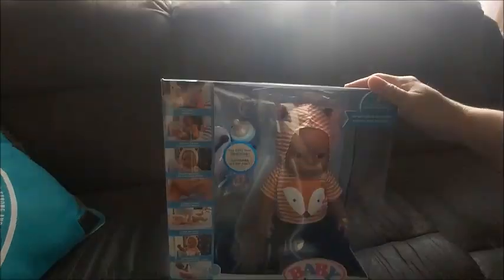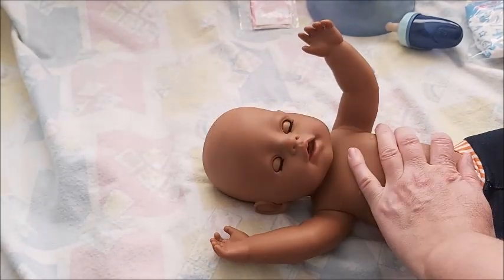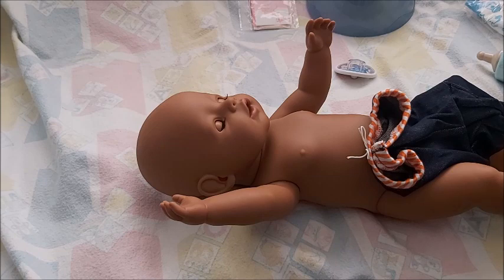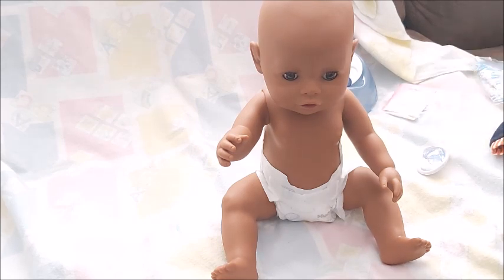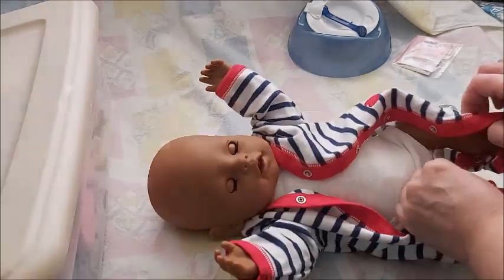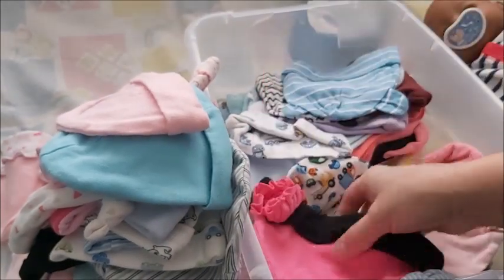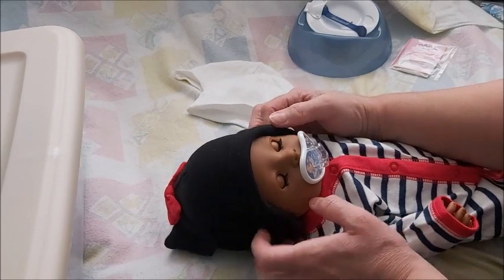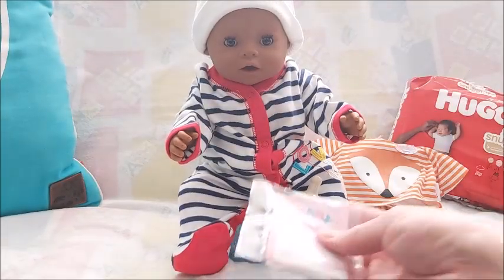💙🎁Baby Born Box Opening! What I like and DON'T like about him!